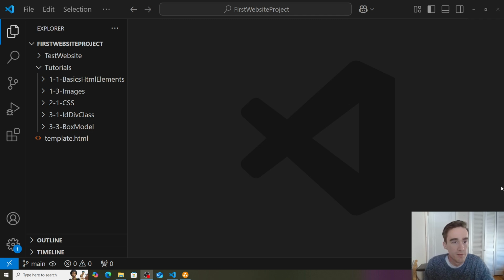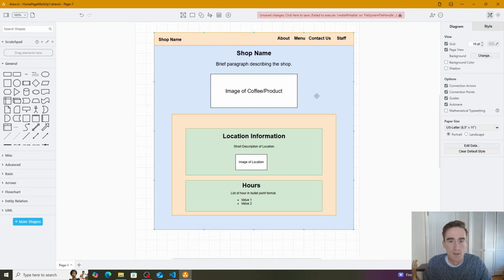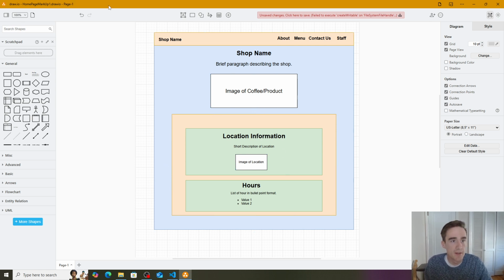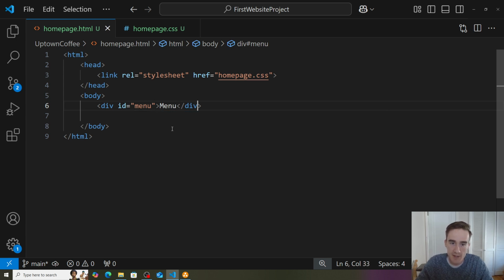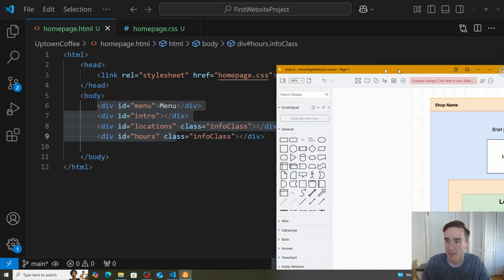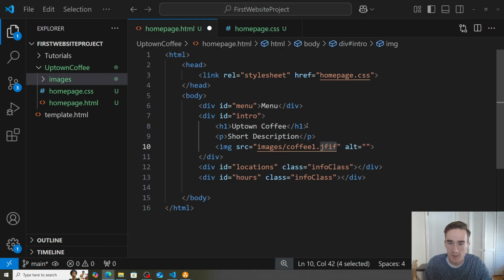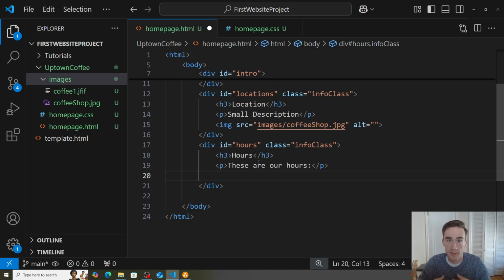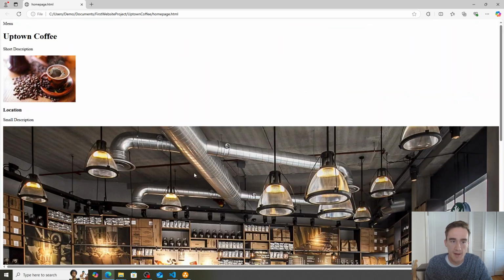4.1 Setting Up Homepage's HTML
You can either use the web browser or you can download their desktop app.